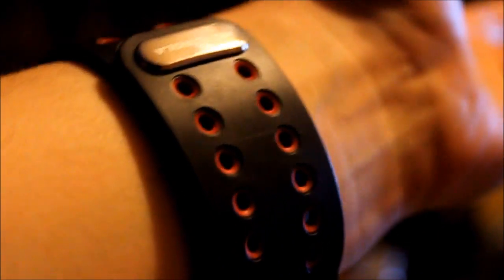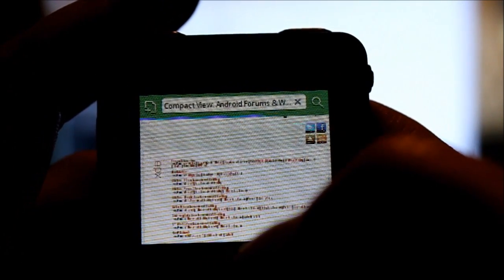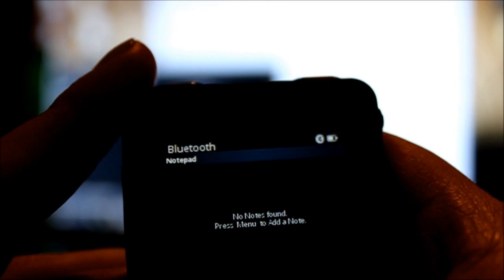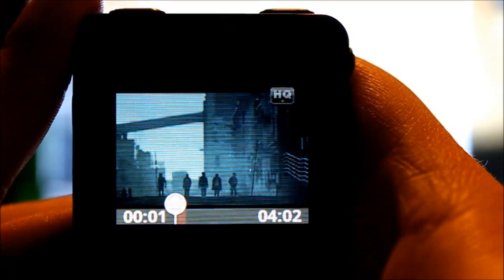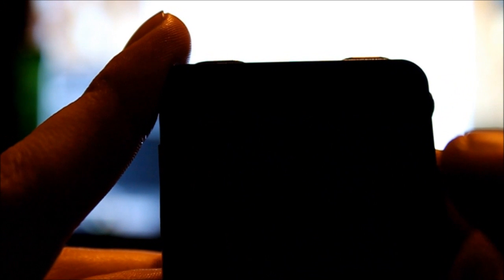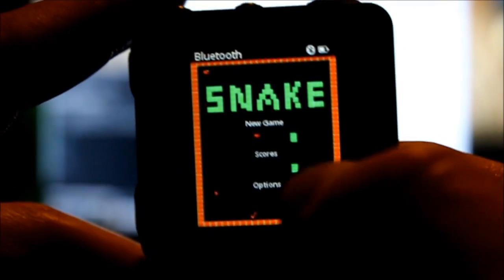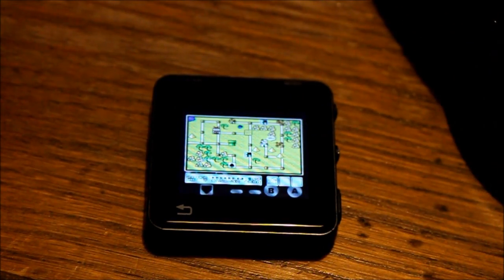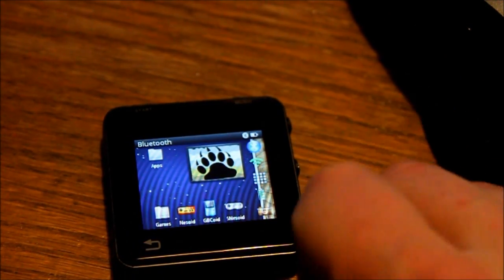Motoactv Android Watch Rooted and Demoed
A final video featuring most things I use the watch for.  I just got nintendo 64 working on this thing though, so I might post the odd vid after this showing things like that.

Yes, you can use the original fitness function just fine after rooting.  Also, This video is like a year old.  Roms weren't made at that point, so this is just rooted stock old ass firmware.  Nowadays I use DPRom